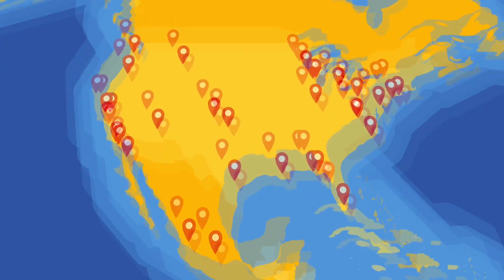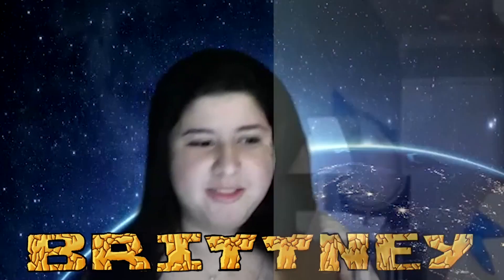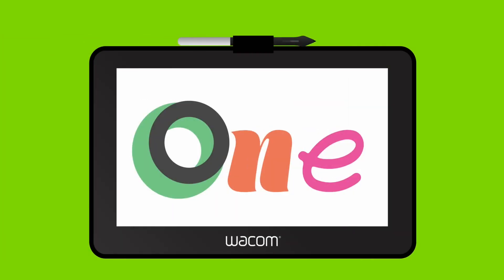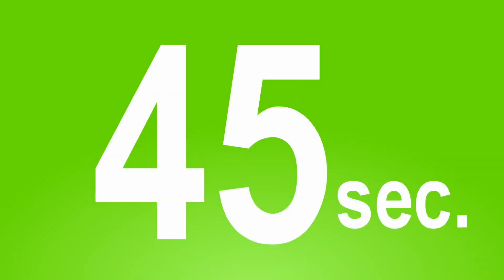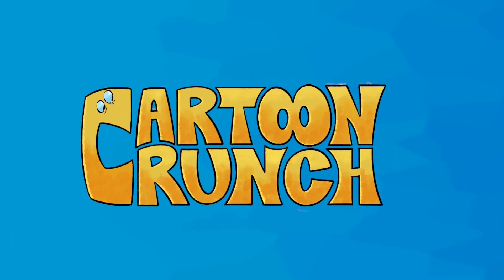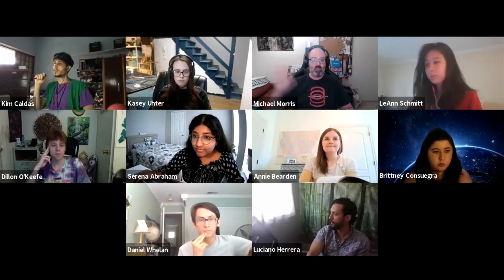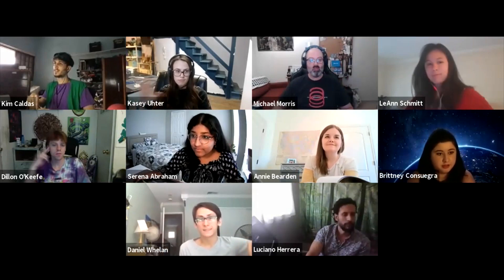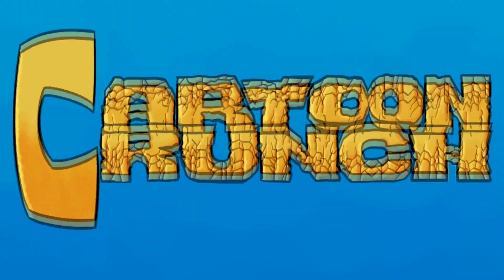Cartoon Crunch Mini-Series - DAY 2 - Design!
"Everything is designed." That couldn't hold more true than when creating animation, as Production Designer Luciano Herrera helps inspire the teams with his expertise to tackle the task of creating an original look for their films.